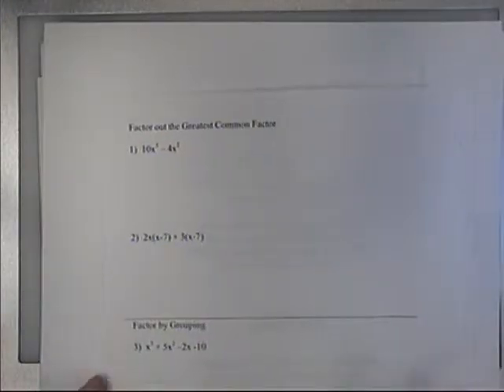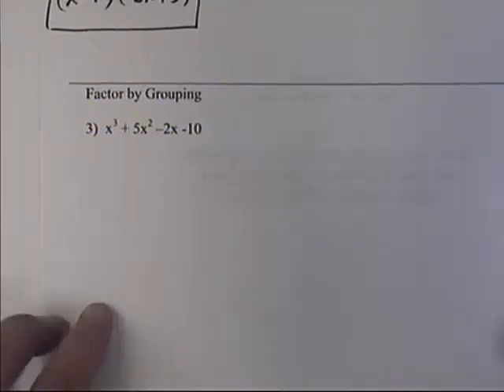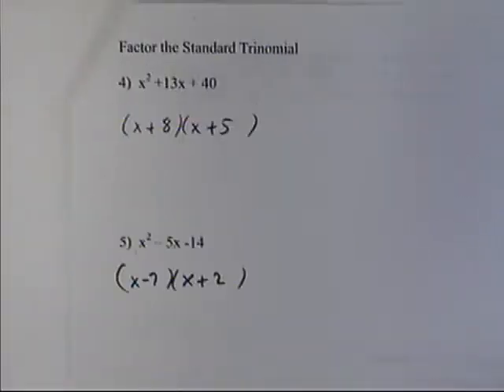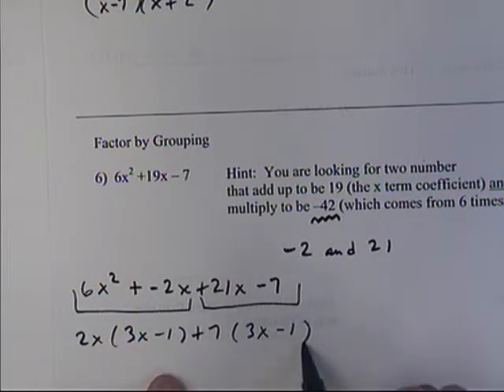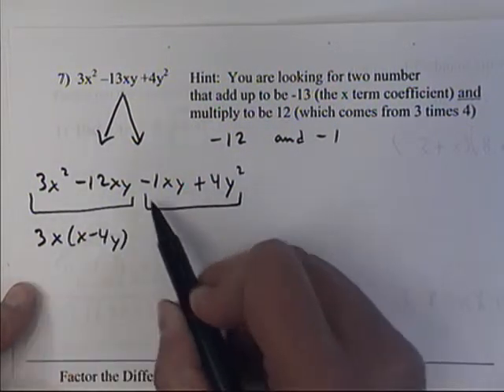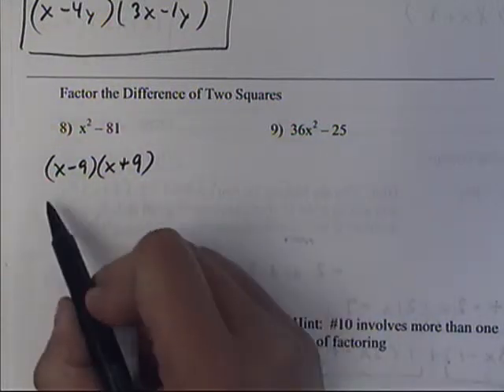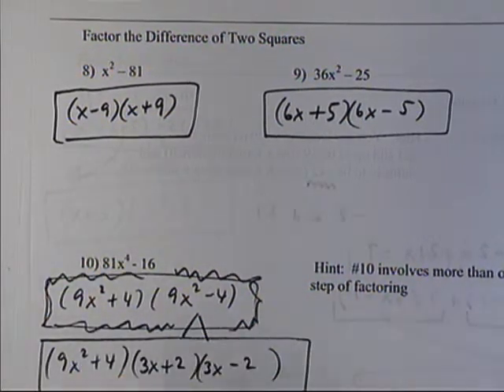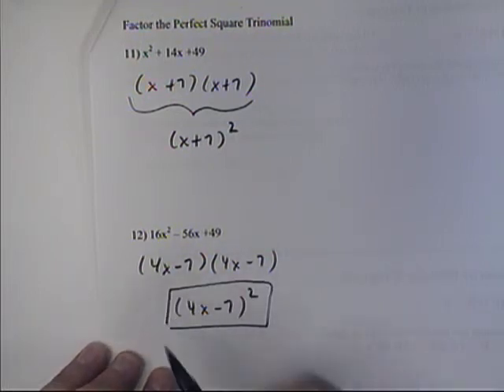P 5 Part 1